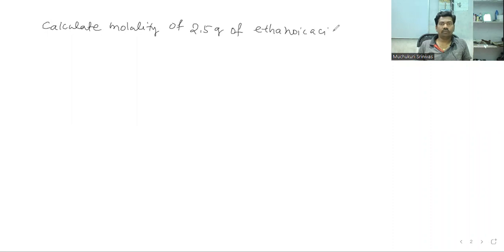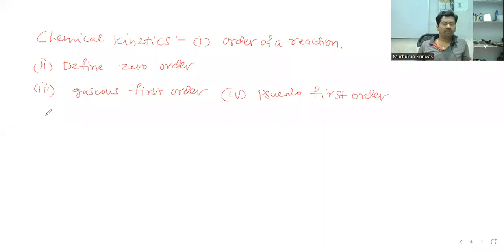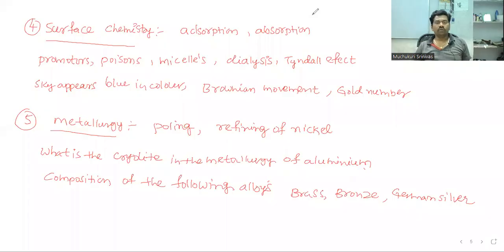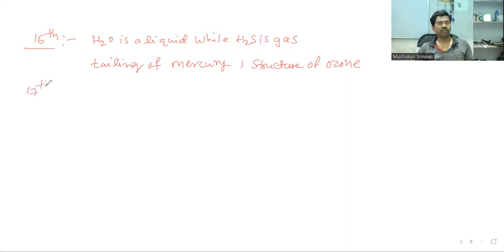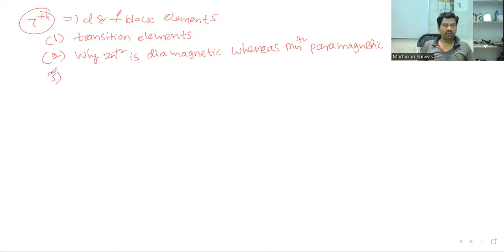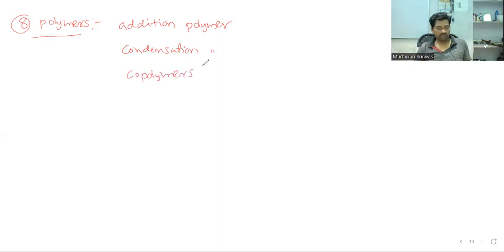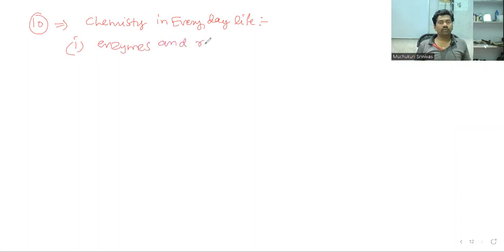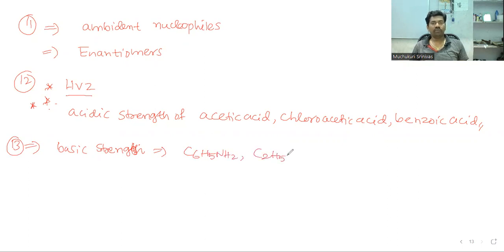vsaq for TS class 12 chemistry||2 marks questions||tsbie||Telangana state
class 12 important questions,vsaq,very short answer questions ts telangana state